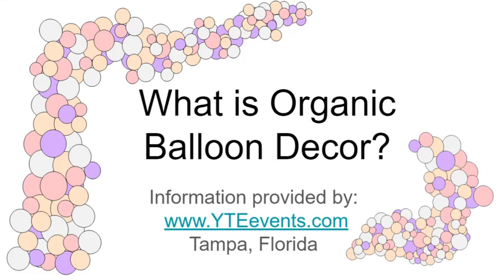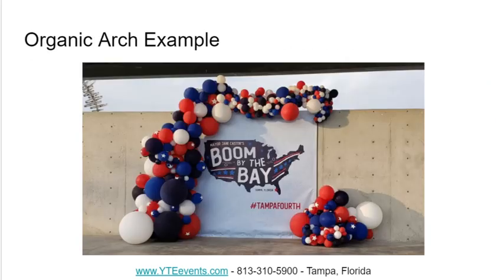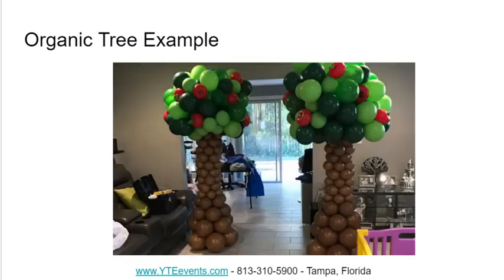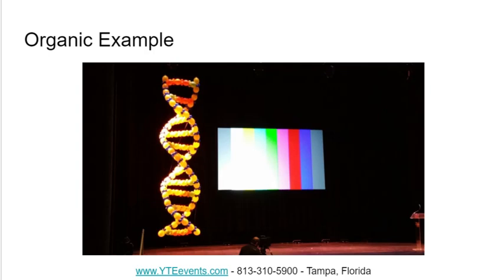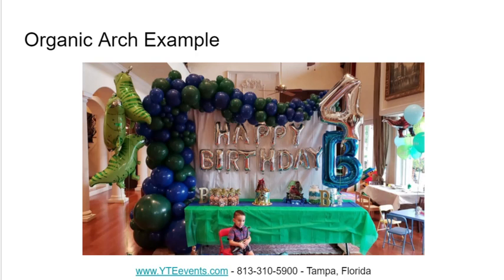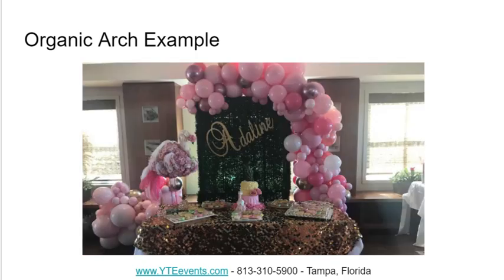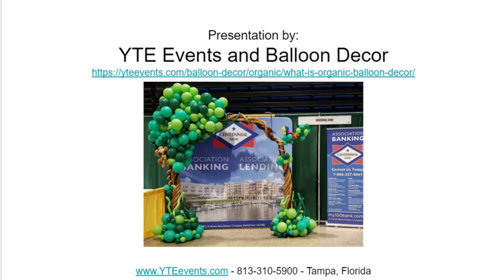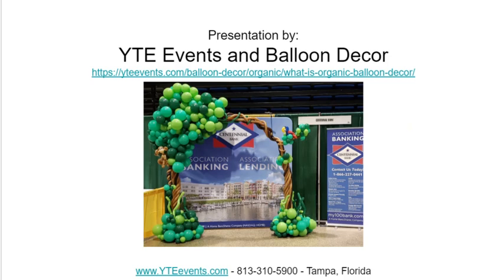What is organic balloon decor?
Organic balloon decor is a beautiful style of sculpture that attempts to mimic the beauty in nature with organically placed balloons throughout the piece. When organic decor is put together well, there is an elegant design that comes together and can really set the mood of an event space.

See a series of organic examples that help show what makes up organic balloon decor.

YTE Events and Balloon Decor

organic balloon meaning
what is an organic balloon
what are organic balloons
organic balloon arch near me
organic balloon arch with flowers
balloon organic arch prices near me
balloon organic centerpiece price list
how much does an organic balloon garland cost
cost of organic balloon garland
organic balloon price guide
balloon pricing chart
balloon calculator for organic arch
organic balloon garland price
organic balloon arch prices
balloon arch cost formula
balloon arch prices near me
balloon centerpiece price list
how much is a balloon garland
average cost of balloon garland
balloon arrangement price list
balloon installation cost
balloon arch examples for organic sculptures
balloon garland price list
How much is balloon decor
How much is a balloon centerpiece
Where to buy balloon decor
Where to purchase balloon decor
What is classic Balloon Decor
What is balloon Decor
Organic balloon decor near me
Tampa FL
Lakeland FL
Orlando FL